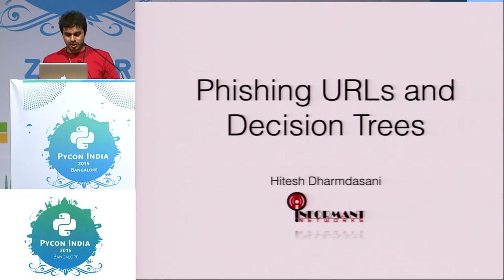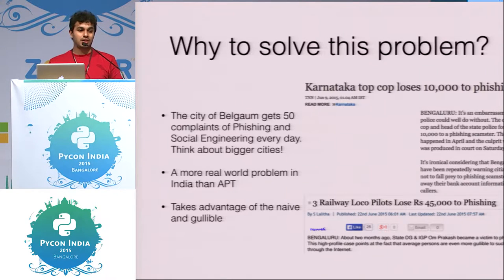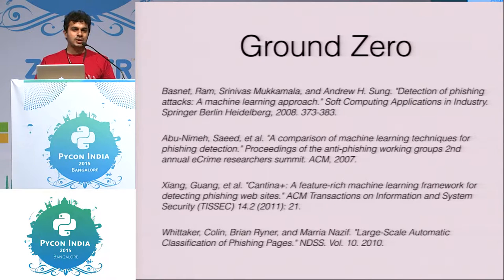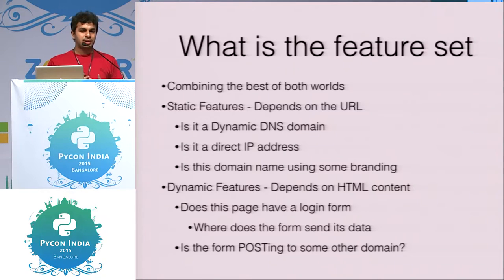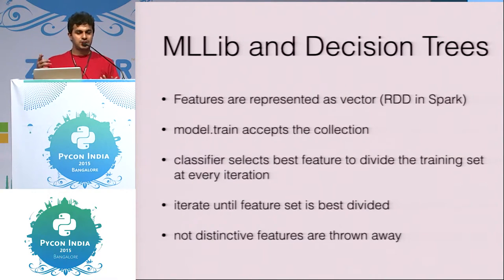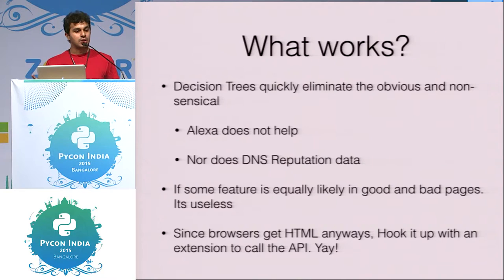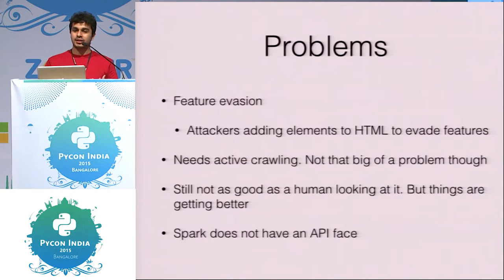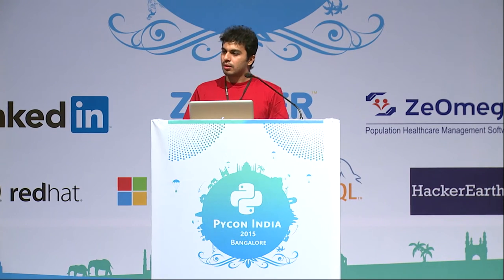How to detect Phishing URLs using PySpark Decision Trees - PyCon India 2015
Speaker: Hitesh Dharmdasani

Credential theft via use of Phishing Pages form a bulk of common-man-incidents in todays Information Security landscape. This talk is aimed at looking at ways to detect Phishing pages by leveraging large quantities of previously seen phishing pages and using machine learning algorithms to predict future phishing pages with a high degree of accuracy.